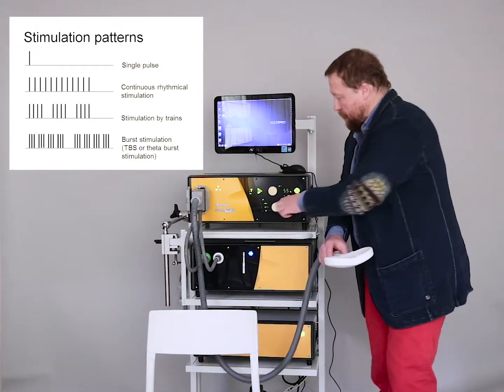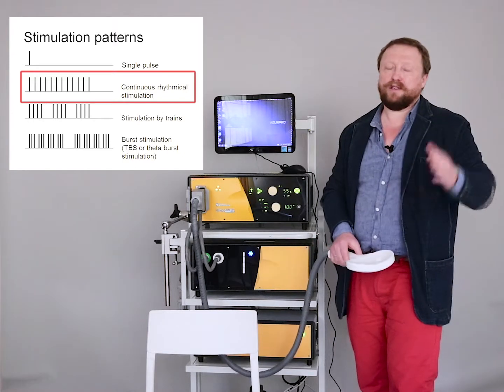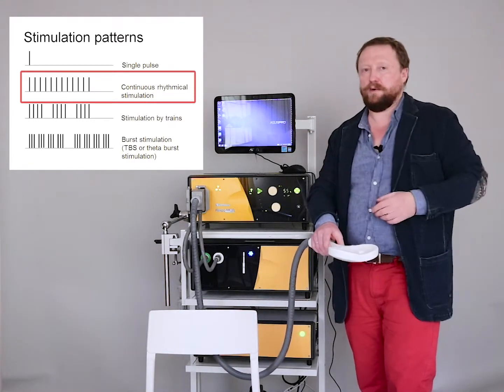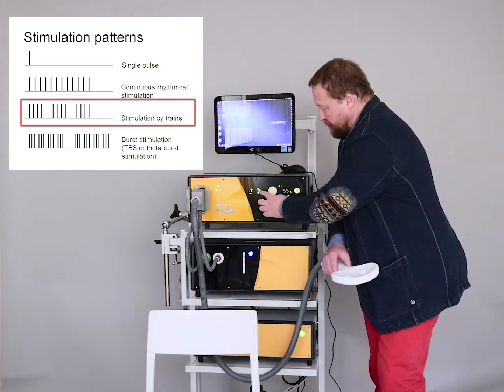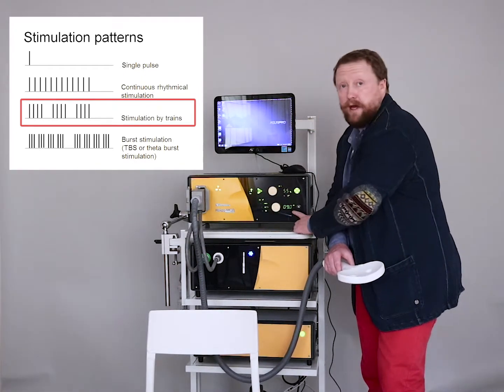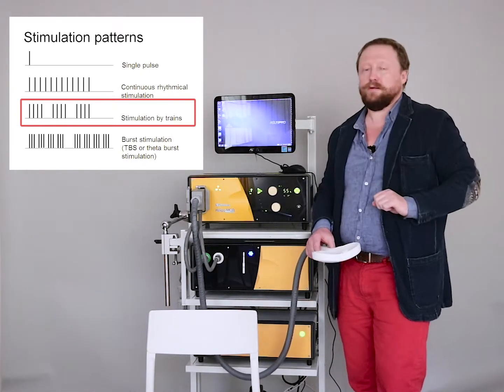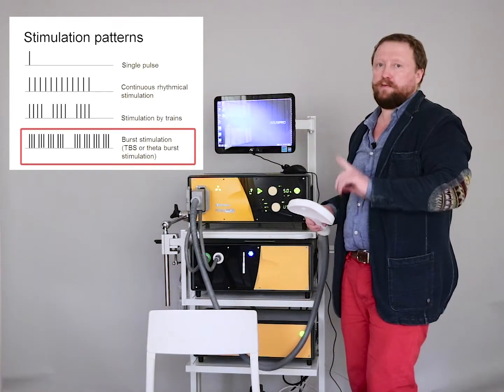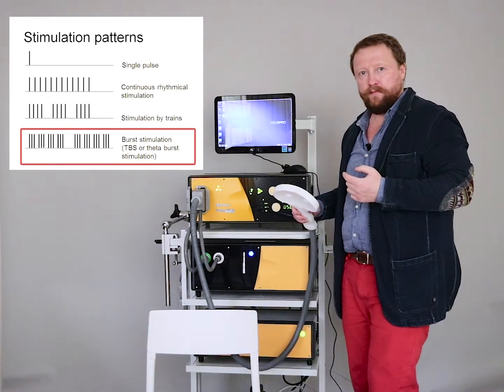TMS Stimulation Modes